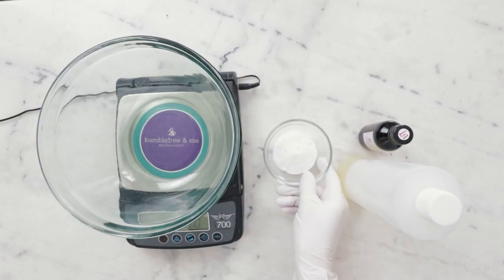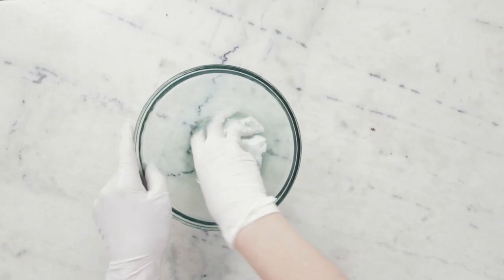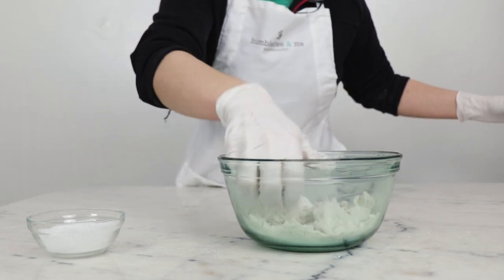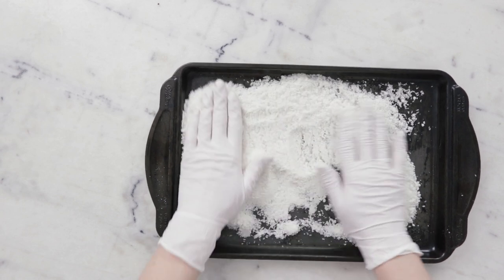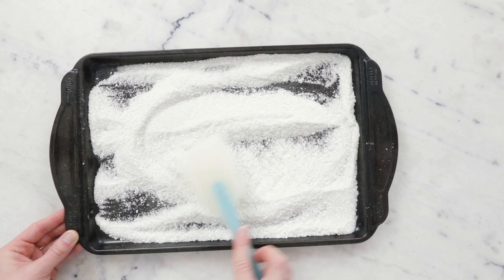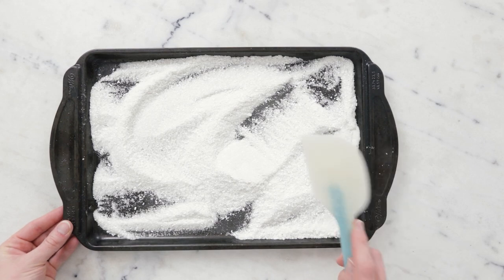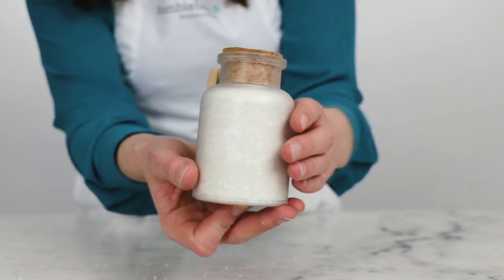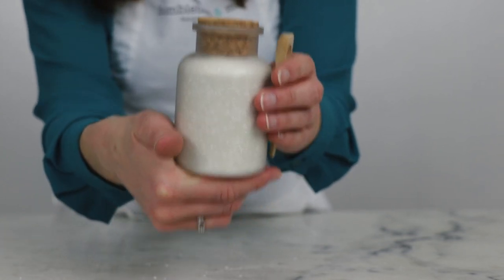How to Make DIY French Spa Bath Salts // Humblebee & Me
For the full written instructions, information on substitutions, scaling, shelf life, and links to all the ingredients + equipment I used,

CHAPTERS
00:00 Intro
02:40 Making begins
03:36 Adding the salt
04:35 Leaving the salts to dry
05:11 Post-drying
06:06 Packaging
06:51 Sign-off

FORMULA
25g | 10% dendritic salt
1.25g | 0.5% Frosted sea glass fragrance
2.5g | 1% Polysorbate 80

71.25g | 28.5% Epsom salt
62.5g | 25% fine sea salt
87.5g | 35% French grey sea salt (velvet)

📕 My book!

SOCIALS